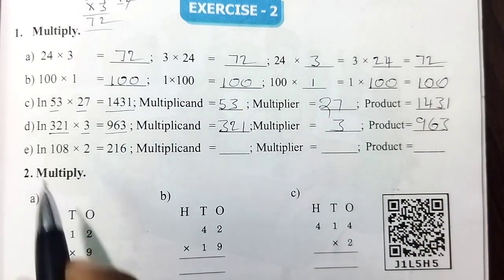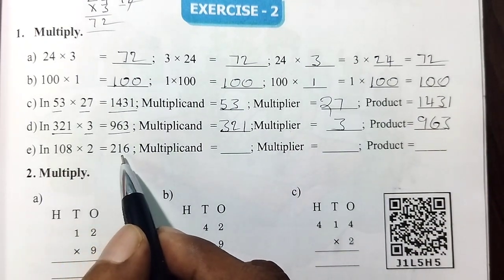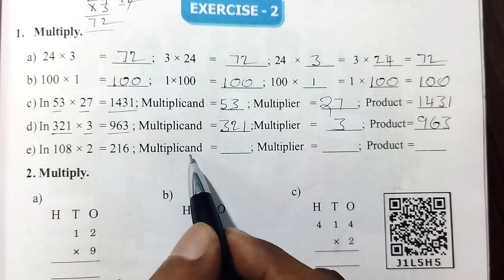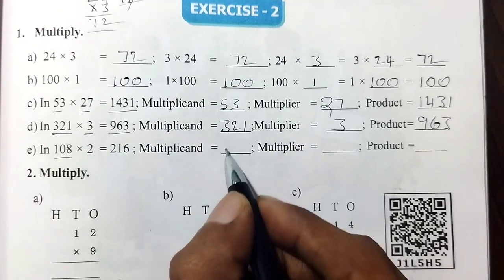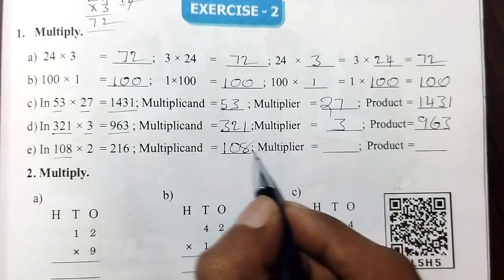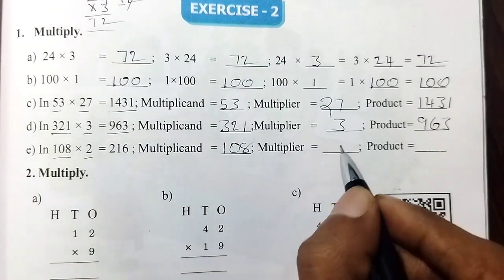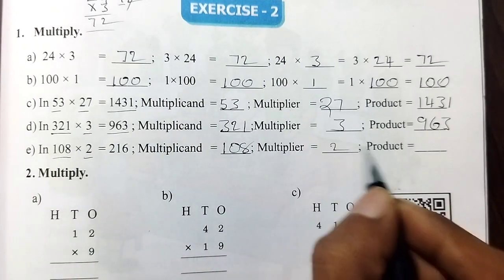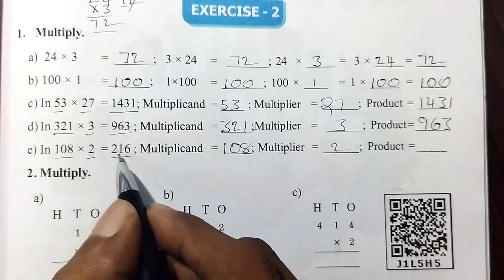AP Govt 3rd Class Maths Textbook || Chapter - 5 : Multiplication, Exercise - 2 || Page no : 73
This video is about AP Govt 3rd class Maths Multiplication Textbook problems

Chapter - 5 : Multiplication

Exercise - 2